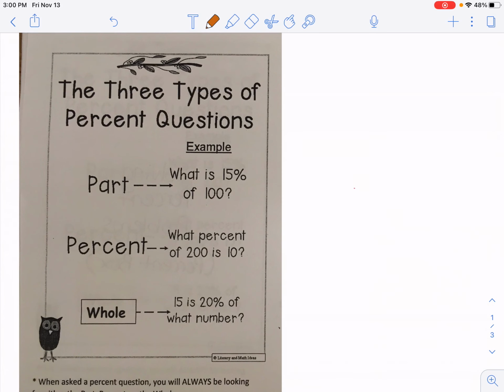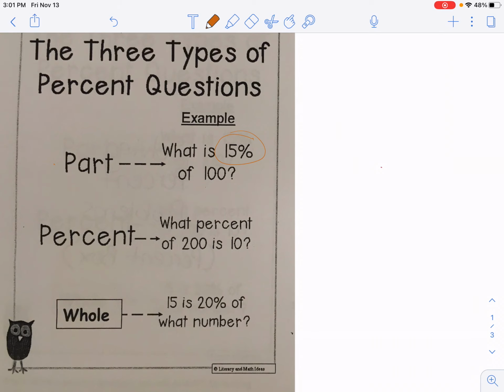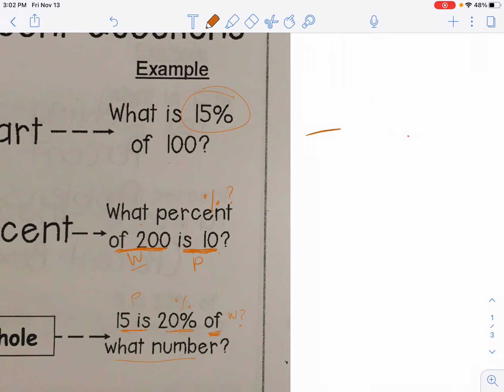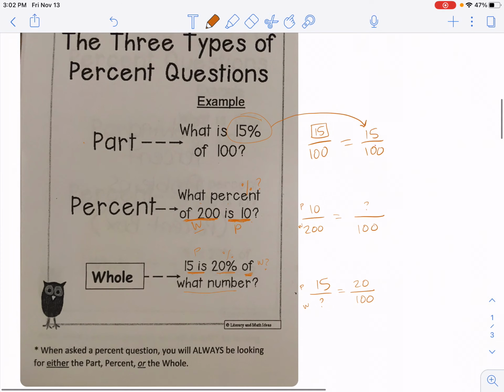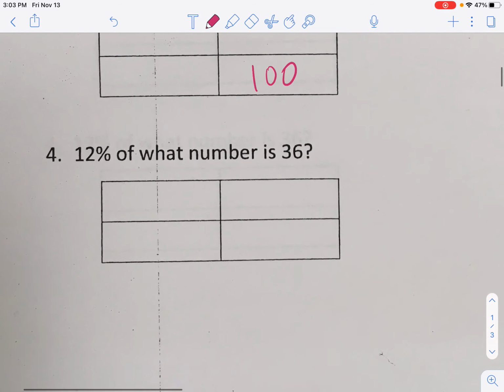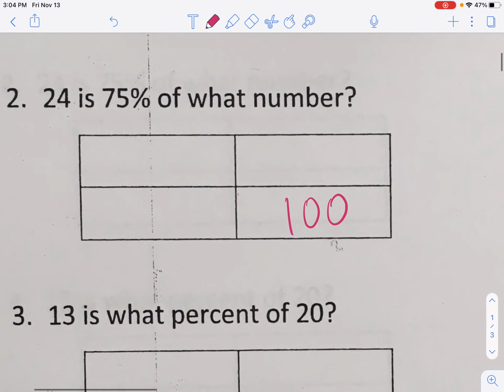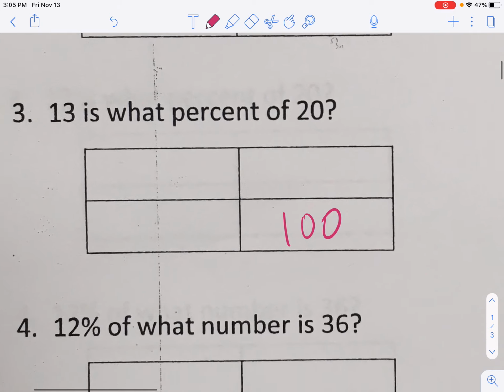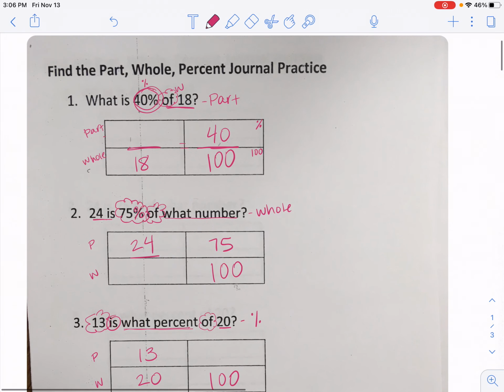Setting up percent! Part! And whole problems